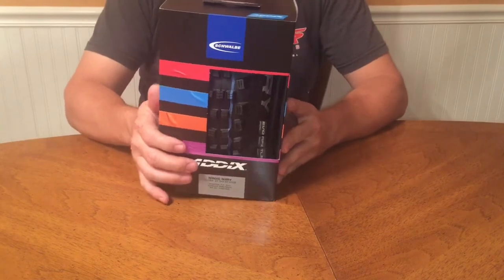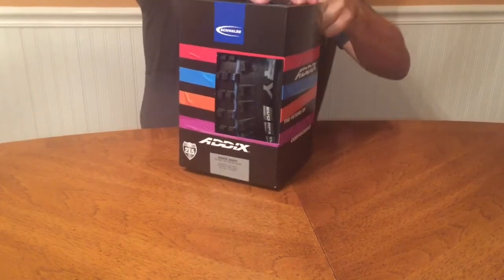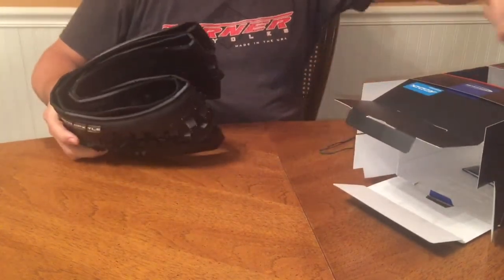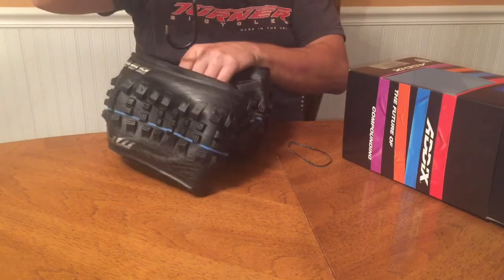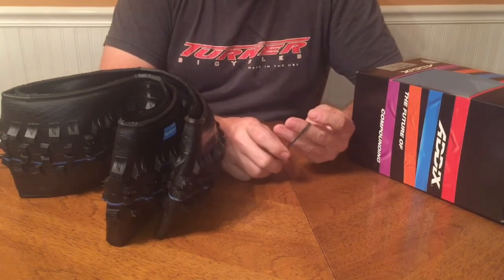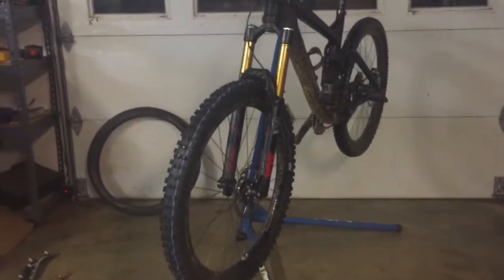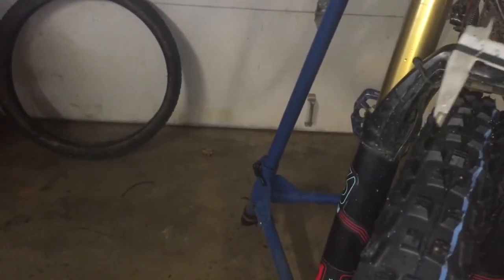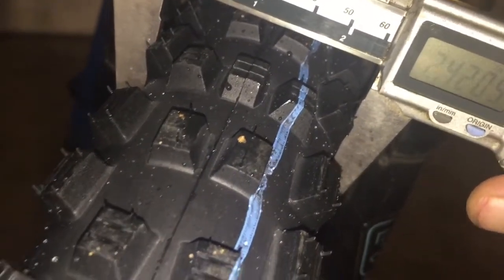Schwalbe 2.6 Magic Mary Unboxing (will it clear a non-boost Fox36???)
Mounted on a Enve M70 HV (30mm internal)